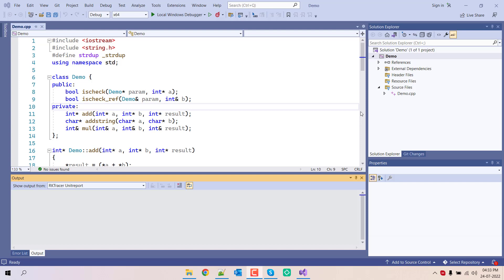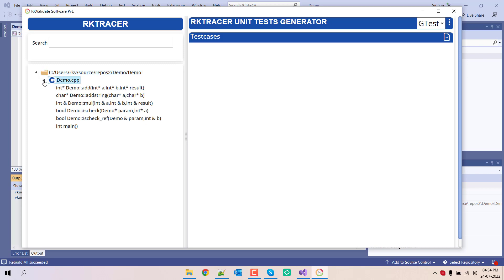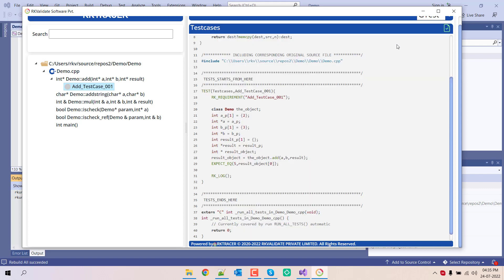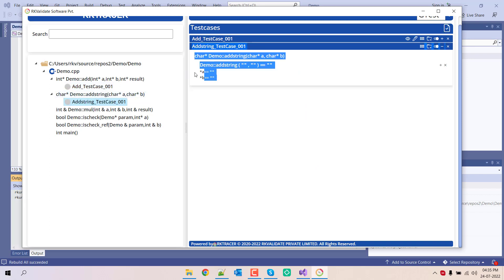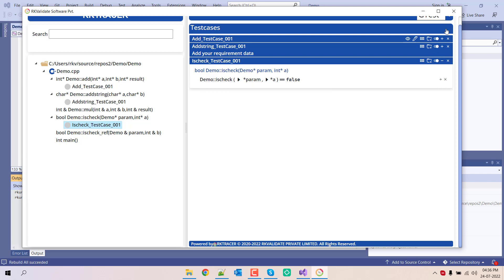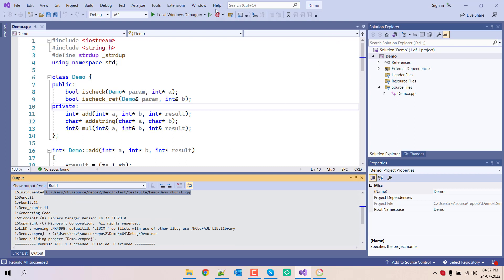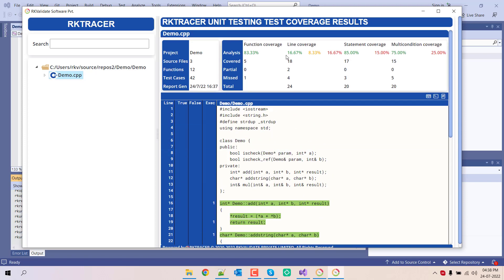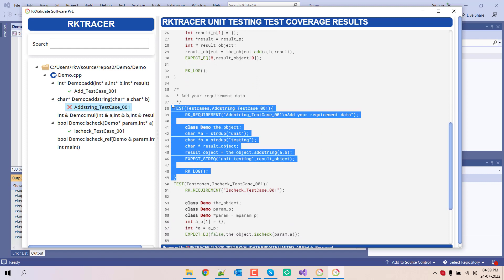Unit Testing in C++ using GTest in Visual Studio IDE | GoogleTest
With a few simple steps in Visual Studio IDE on Windows, we will see how to generate unit tests in the GoogleTest framework using the RKtracer tool.